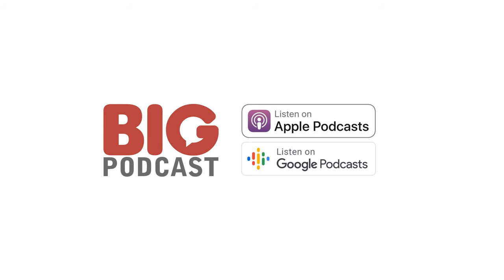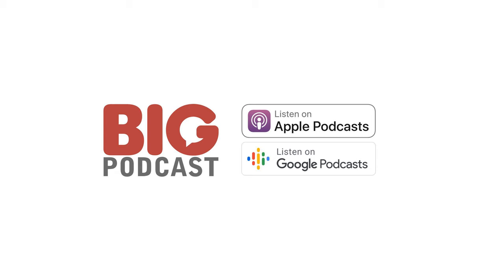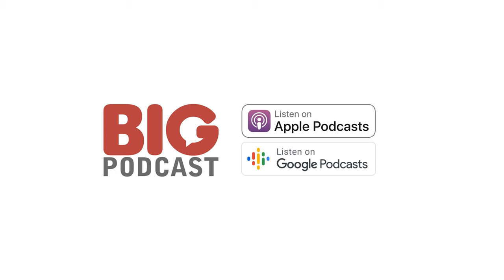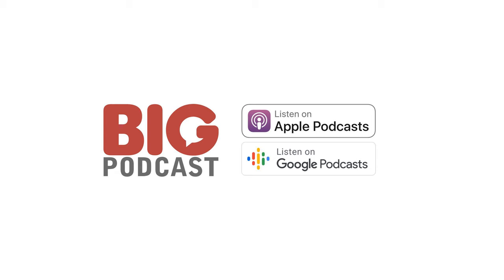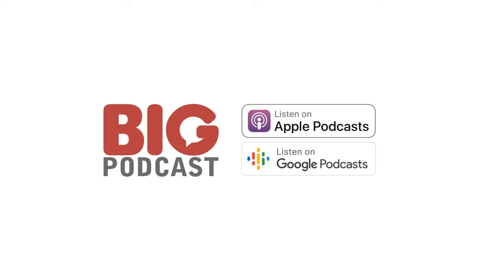New Podcast Studio, $5500 Budget w/ Marcus dePaula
As I talked about on  this episode, I just installed some new panels based on a DIY panel design by Marcus dePaula.   I did an event with Marcus last week where we took questions from podcasters who wanted to improve the sound of their studio. Zita Christian asked a question about building a studio from scratch – literally starting with a concrete floor and making something that's both comfortable and sounds great.   This episode dives into Zita's situation (which may be very close to your situation) and what Marcus would do.   Don't let the $5500 budget scare you. That's for everything. The sound treatment Marcus talks about will cost you far less.   Topics:  Recording with concrete walls The first thing to do about a concrete floor How to build a new "studio" space so you have a good foundation to work with Do-it-yourself acoustic panels Building a comfortable studio Curtains that will make your podcast sound better     Links To Things We Talk About:   Zita Christian Panel Build Marcus' DIY Acoustic Panel Plans Me Only Louder / Podcast Audio Lab      Don't Let Your Podcast Be Ignored - Download my free "Podcast Growth Toolkit" to double your podcast audience.